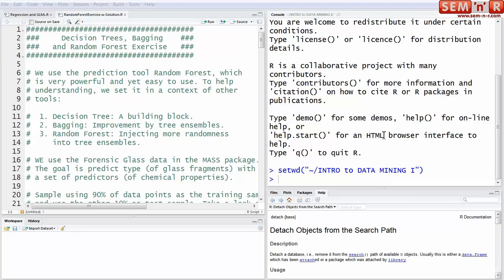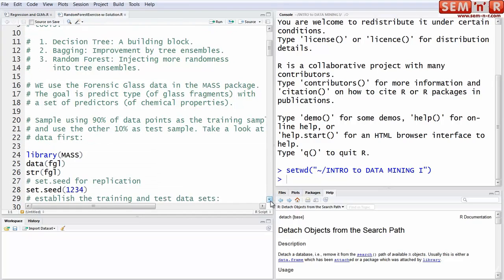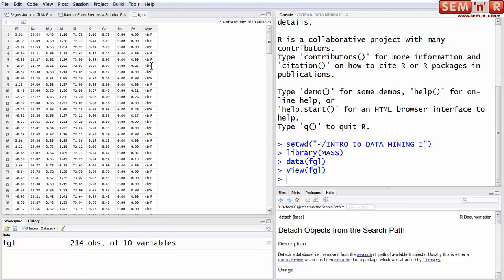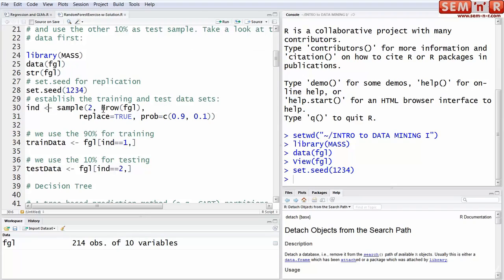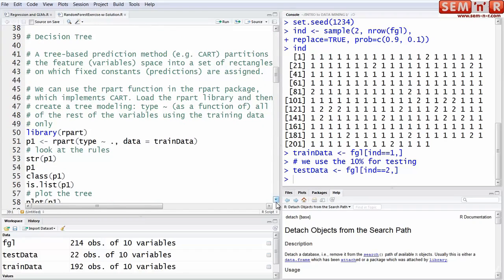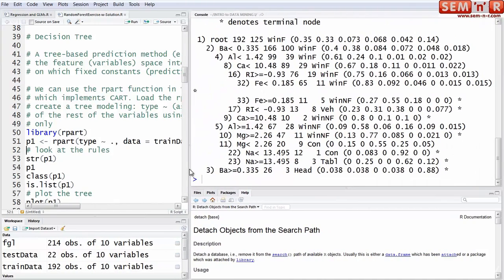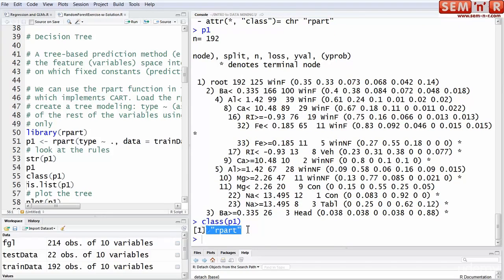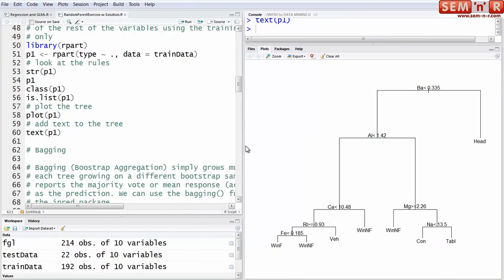More Decision Trees and Random Forests Part 1 Feb 22, 2018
First part of lecture on Thursday, February 22, 2018